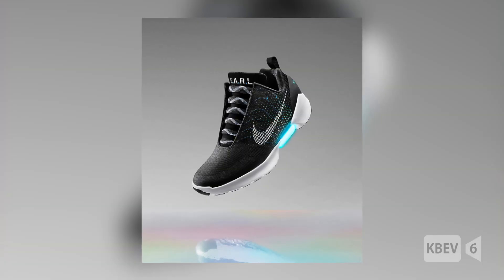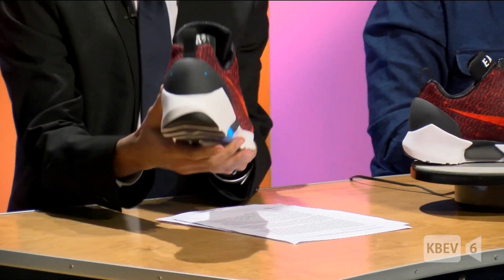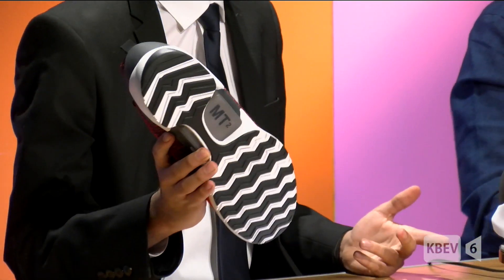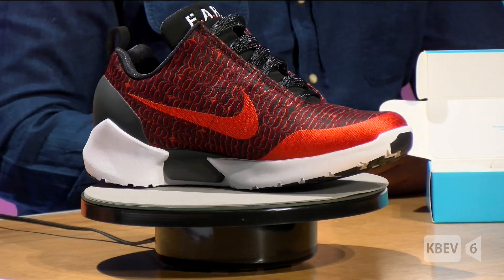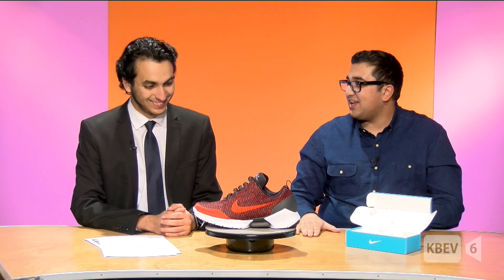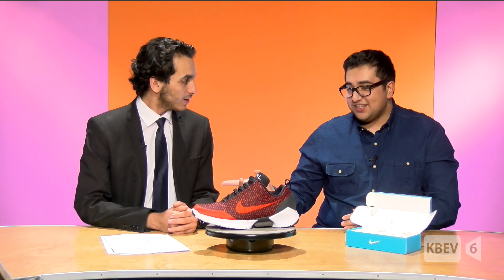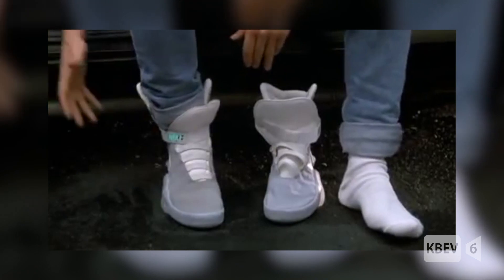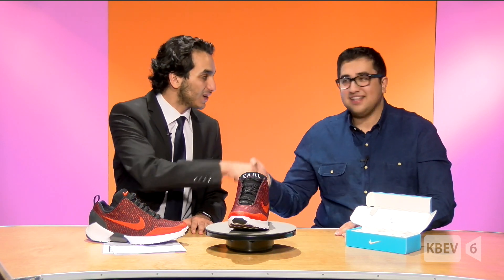KBEV Student Spotlight: Sam Hannani